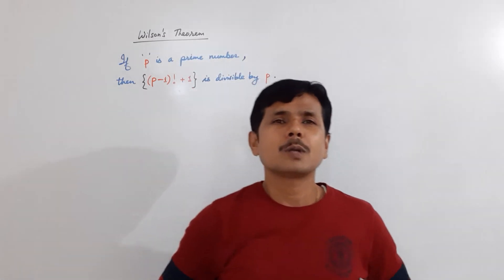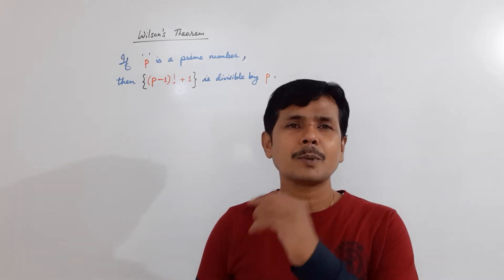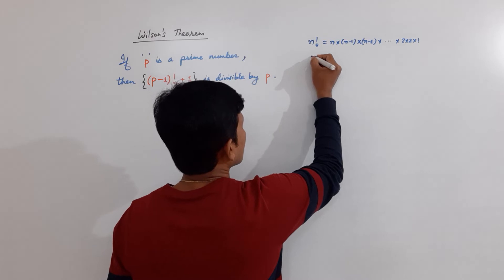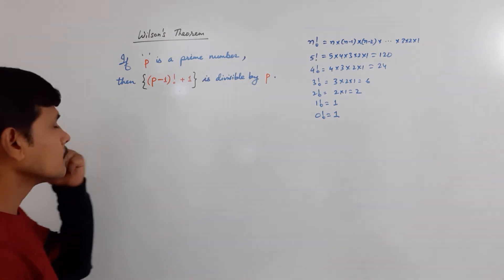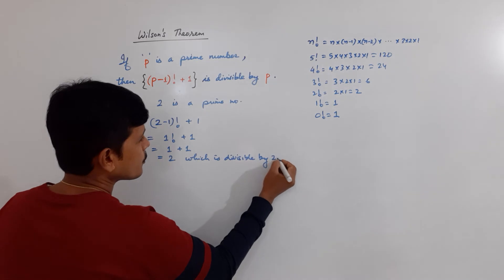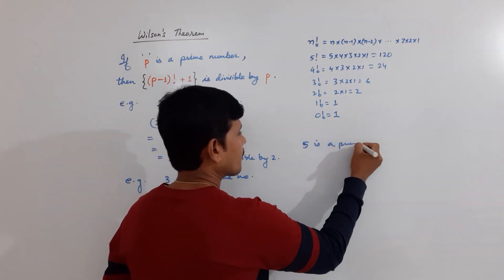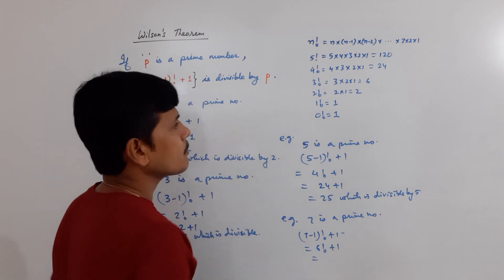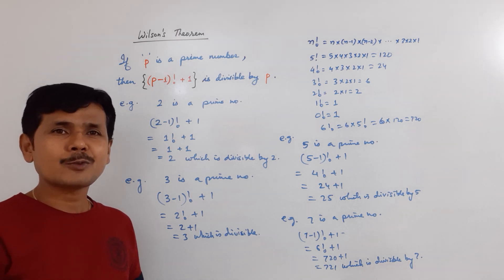"Wilson's Theorem" | If 'p' is a prime no. then {(p-1)! + 1} is divisible by p.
"Wilson's Theorem"
If 'p' is a prime no. then {(p-1)! + 1} is divisible by p.